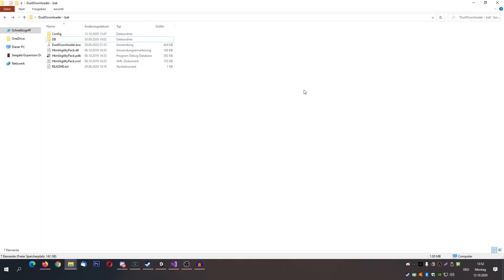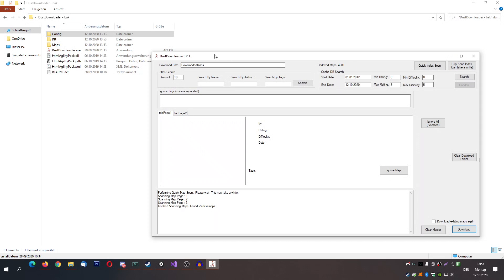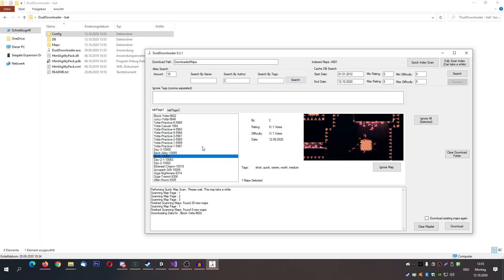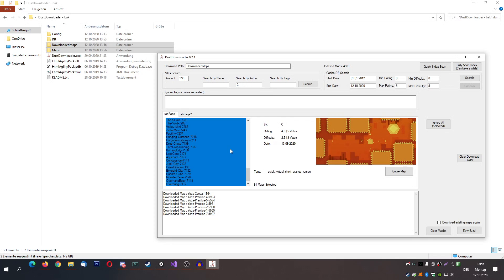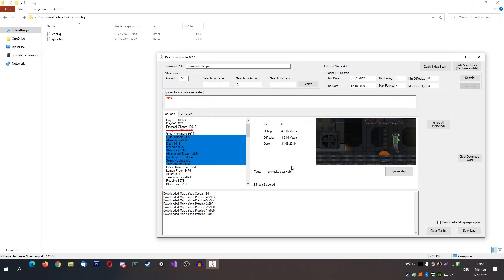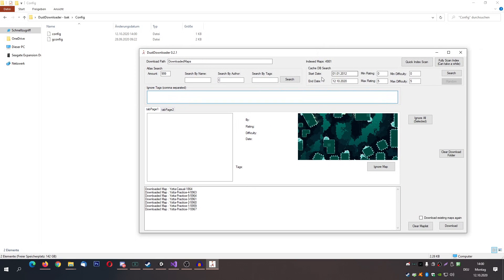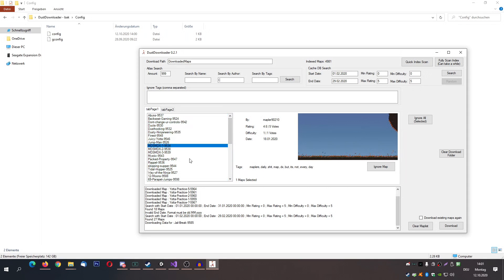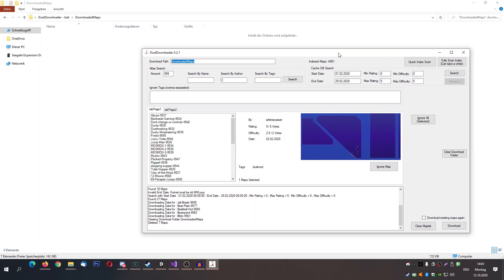Dust Downloader for Dustforce - Tutorial